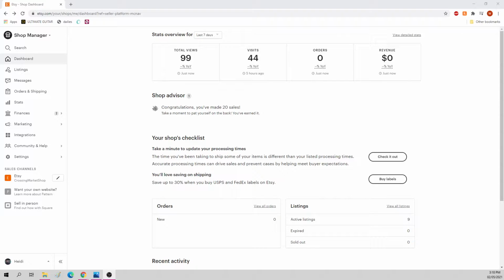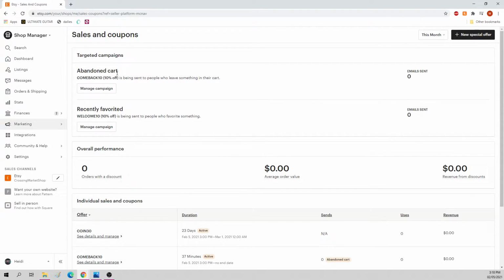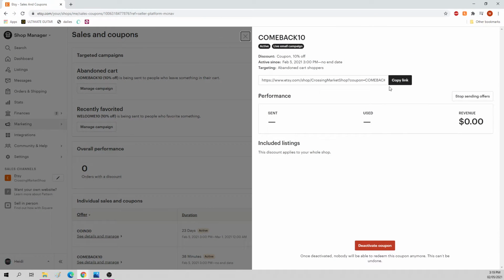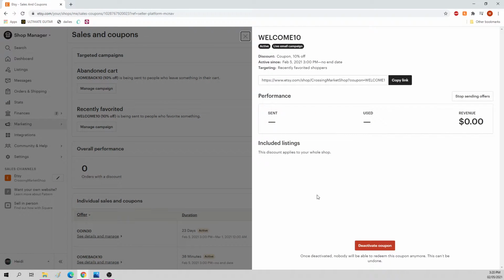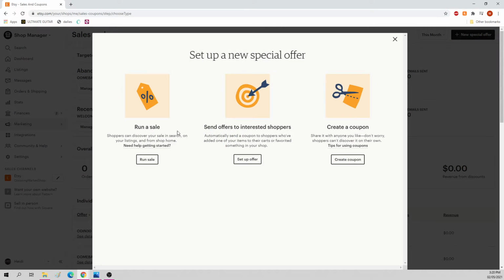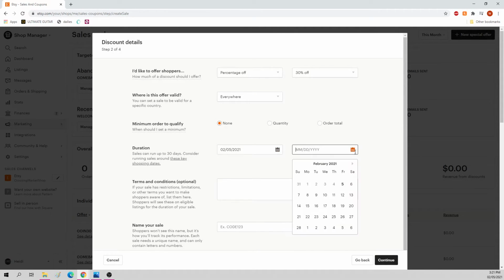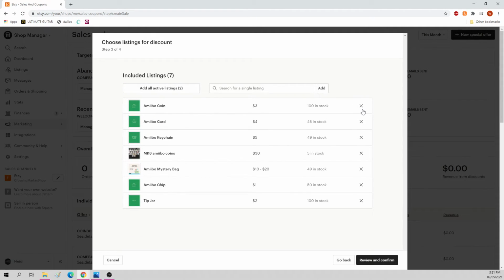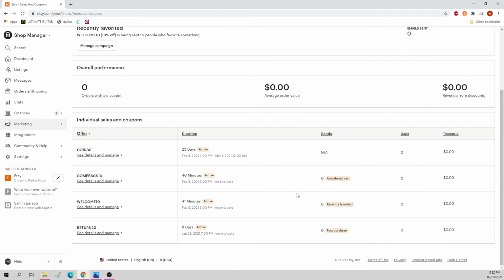how to add coupons to your Etsy shop